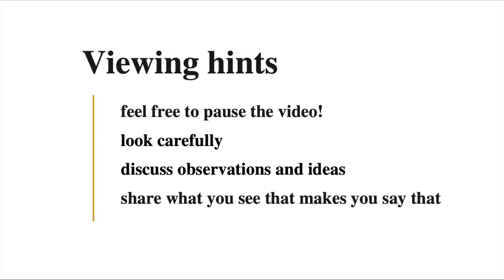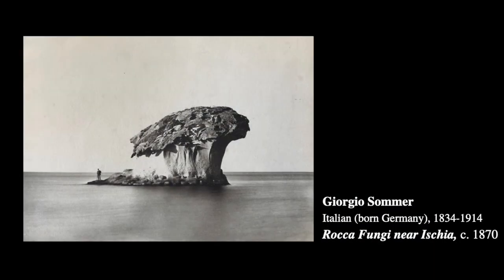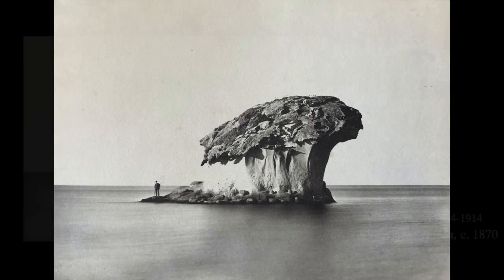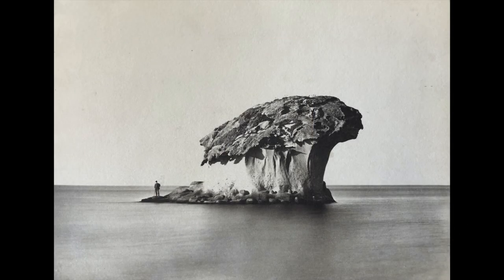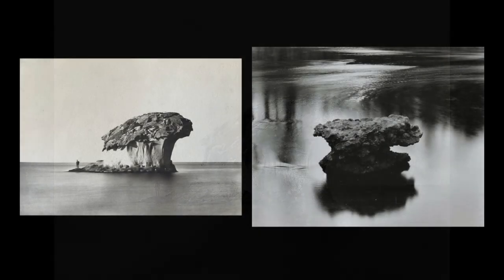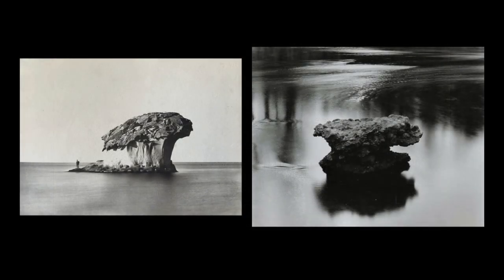Writer’s Eye 2021 Spotlight Talk: William Wylie’s “Untitled”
Explore William Wylie’s “Untitled from the series Stillwater,” a featured selection for Writer’s Eye 2021. A photographer and UVA professor whose work mainly focuses on the physical aspects of landscapes and sites, Wylie is driven by the question: what makes a place?  Wylie says his goal is to investigate “spatial practice,” which he describes as “our consumption of space as well as our movement through it.” In this Spotlight Talk created for The Fralin Museum of Art’s 35th annual ekphrastic writing program, UVA student and Fralin docent Meaghan Brennan shares information about Wylie’s artistic practice and narrates guided viewing of his image of the Cache la Poudre River in Colorado.